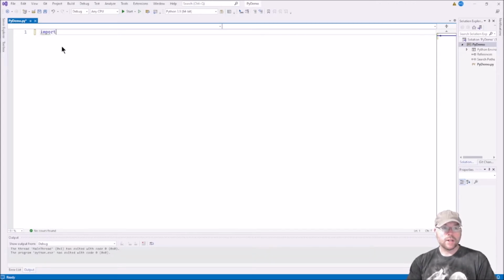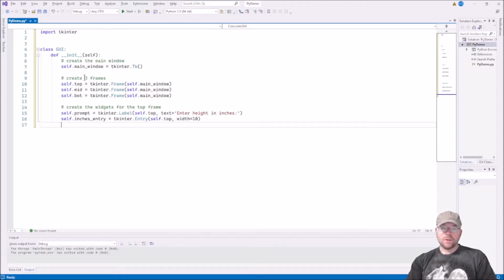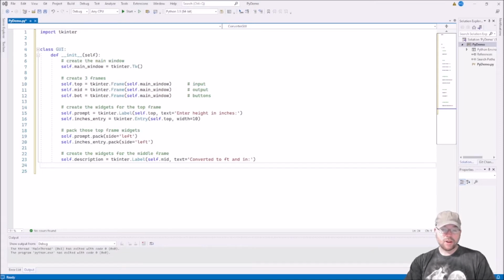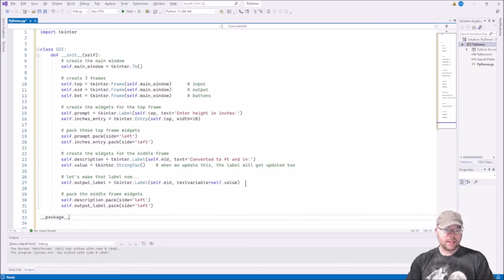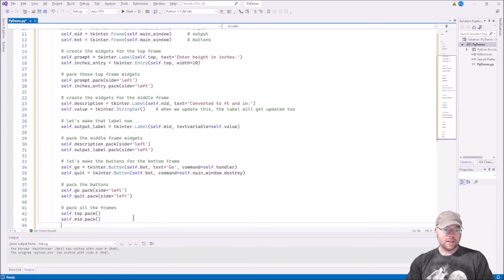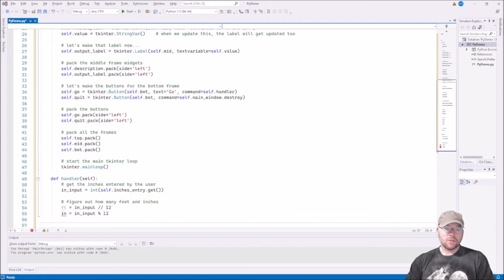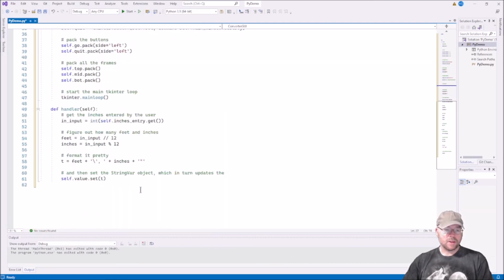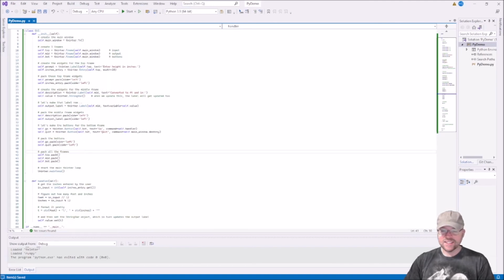Learn Python GUI Programming Tutorial Part 6 -- Display text output using tkinter label widgets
In part 6 of our ongoing Python GUI programming series, we learn how to get display output using a Label widget and StringVar object. This tutorial is geared for beginners.

1:27 ⇒ Get to the code

Bitcoin:  177wfkQwzXiC8o2whQMVpSyuWUs95krKYB